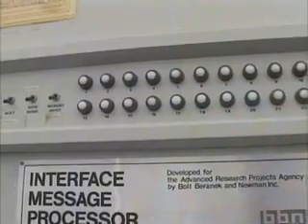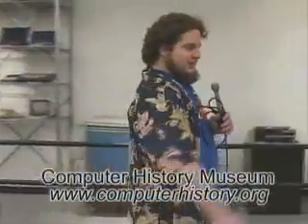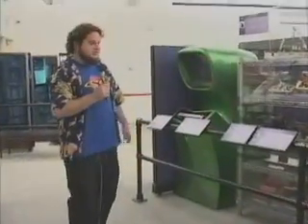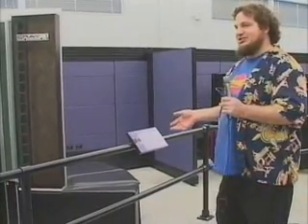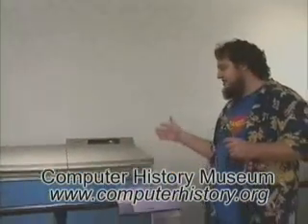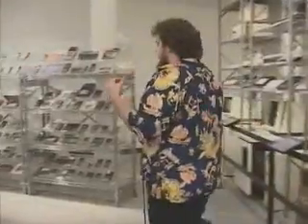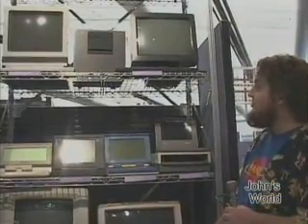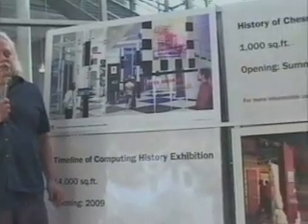Computer History Museum 2005 (Part 3 of 3)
Computer History Museum
1401 N Shoreline Blvd.

Part 1

Hollerith Machine
Enigma Machine
Eniac
WISC - Wisconsin Integrated Software Catalog
UNIVAC I Mercury Delay Line Memory
JOHNIAC computer
SAGE - Semi Automatic Ground Environment
Sabre (computer system)

Part 2

Minuteman I Missile Guidance Computer
computer memory and storage
Router (Interface message processor)
IBM 1401 CPU
IBM 1402 Card reader
IBM 1403 Printer
IBM 360
Zuse's Z3 Computer
First Google production server
Apollo Guidance Computer

Part 3

Interface Message Processor (First router for ARPANET)
Sigma 5
VAX
PDP-11
Galaxy game
Computersapce game
Cray 1
Robot arms
Apple 1 computer
Personal computers

John's World is a public Access TV show shown in the San Francisco Bay Area.

By John Bessire